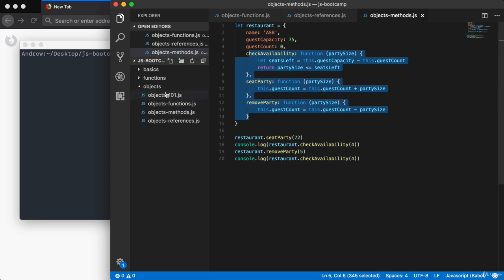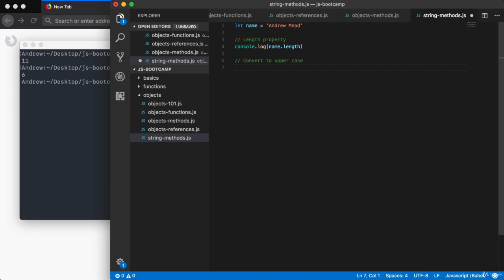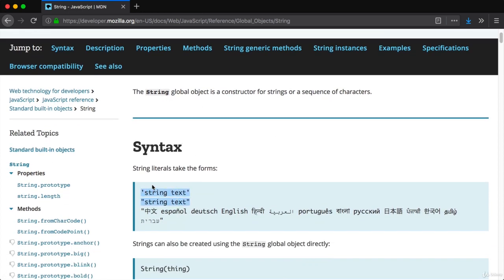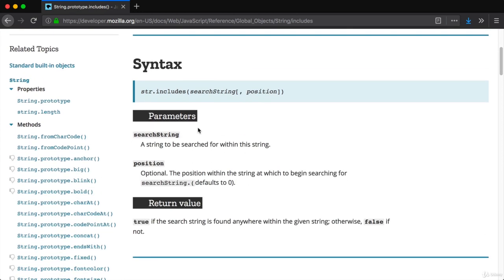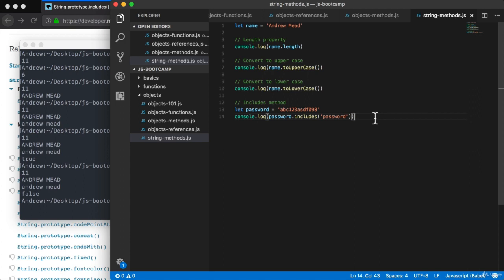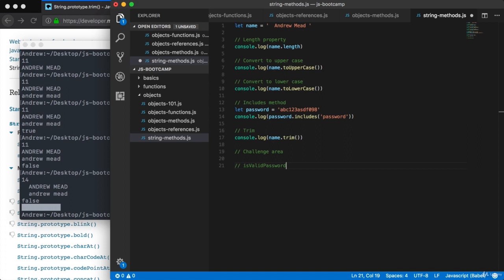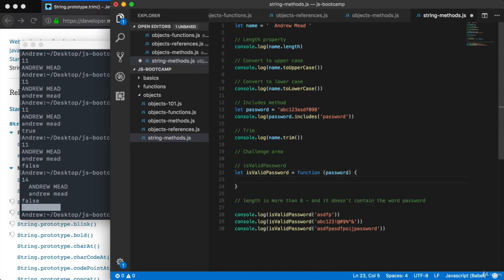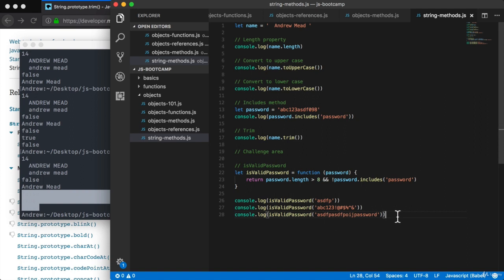5. JavaScript Objects | 7 Exploring String Methods